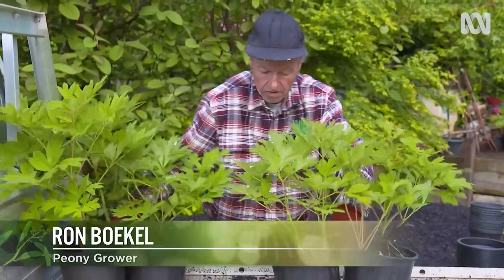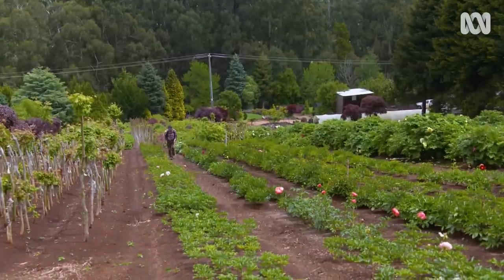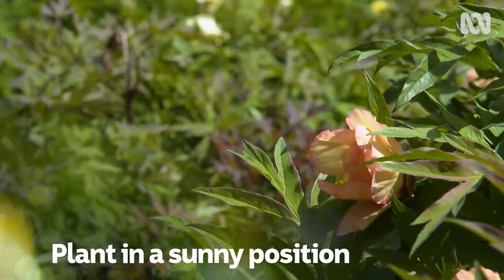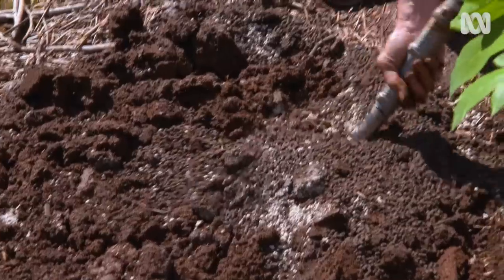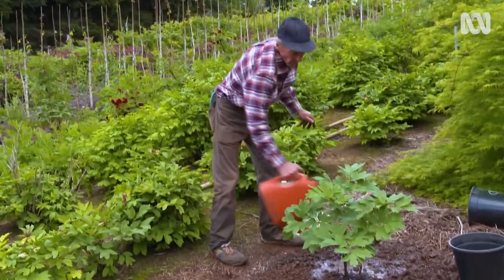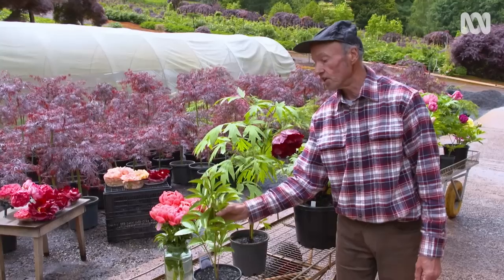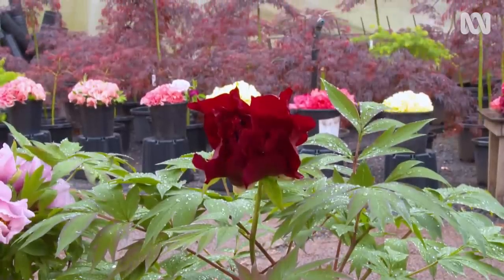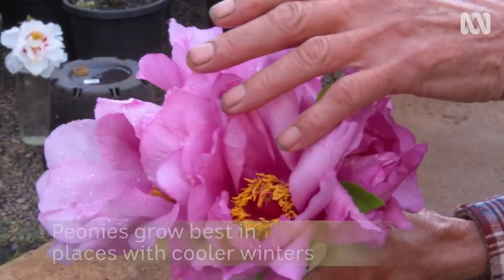Plant Profile: Peonies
Key Features
There are three types of peonies grown here.  These are:

- Herbaceous peonies, which have non-woody stems and flower in
  mid-November to late November and include cultivars like P.
  lactifolia ‘Coral Charm’.  Normally propagated by root division.

- Tree peonies, which grow about 1m x 1m and are ‘guaranteed to
  flower’.  Propagated by root division, cuttings or seed.
- Itoh or Intersectional peonies are hybrid plants first developed in
  the 1940s that cross the giant flower and colour range of
  herbaceous peonies with the sturdiness of the tree peony.  They
  are great flowerers, and one five-year-old plant in the US was
  recorded to produce 150 flowers.  Propagated by root division.

Ron’s planting tips:
Peonies grow best in areas with cooler winters, like Tasmania and Victoria, but will even grow in Queensland in the cooler mountain areas.  When dividing herbaceous peonies Ron recommends removing the top 75% of the plant and 50% of the root system.  Ron says that the usual rules don’t apply to peonies.  The cold in autumn activates their root system, and they feed through winter ready for spring flowers.

When planting tree peonies dig a 1 metre wide hole that’s 30cm deep and dig through about 3-4 litre of lime or twice that amount of dolomite.  Add a generous amount of pelletised chicken manure and some cow manure then plant.  Be careful not to damage their roots or bury too deep in the ground.  Then backfill and water well with a whole bucket of water.

Ron’s favourites include the Japanese Tree Peony Paeonia x suffruiticosa ‘Tamafuyo’, which means jewelled lotus and is a flush of pinks, ‘Shujakumon’, which has serrated flower petals with perfectly blended colours.

The Itoh peonies are incredibly popular in bride bouquets and make an excellent cut flower.  He also recommends using them in float bowls or individual bud vases. The yellow flowering tree peonies and popular in Asian communities and Ron supplies many into the Melbourne Flower markets, as well as selling potted plants through a select range of retail nurseries. (Poyntons of Essendon, Acorn Nursery, Dicksonia Rare Plants, The Australian Bulb Company, Sylvan, and Chinoiserie Mittagong).